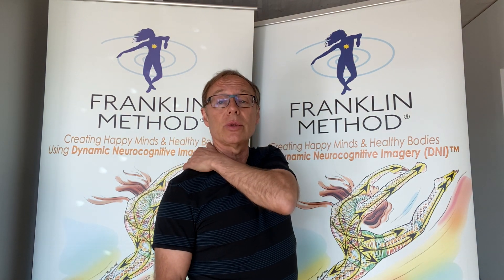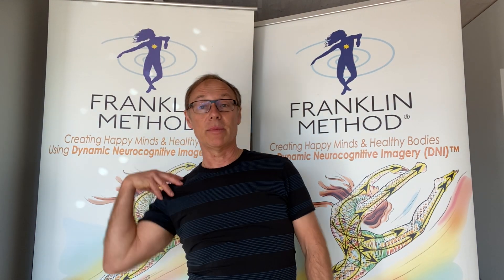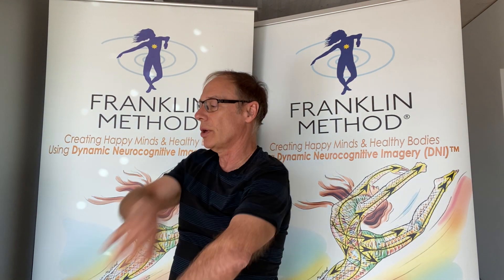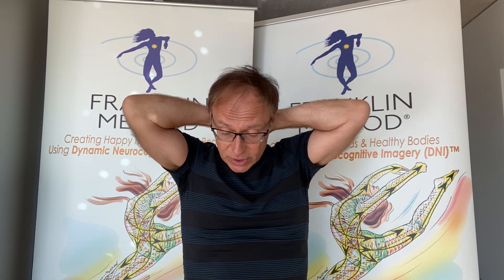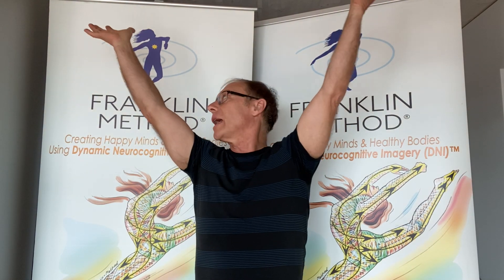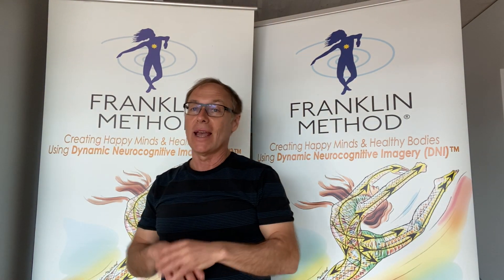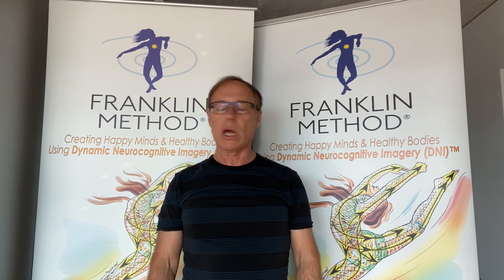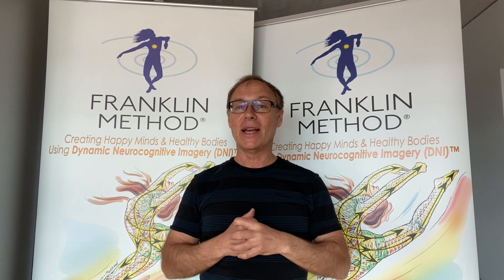Stressed about Covid-19? Destress and boost your immune system!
It is easy to get stressed out with all of the constant news about the virus and its ramifications. Stress lowers the response of your immune system. Here's a quick video lesson to help you feel better and boost your immune system.

What is the Franklin Method?
Franklin Method® is a scientifically-proven mind-body method that blends embodied function, movement and Dynamic Neuro-Cognitive Imagery™ to create lasting positive change in your body & mind. The method has been practised worldwide for 30 years and is constantly further developed by Franklin Method Institute.